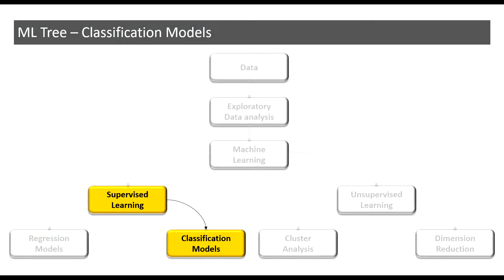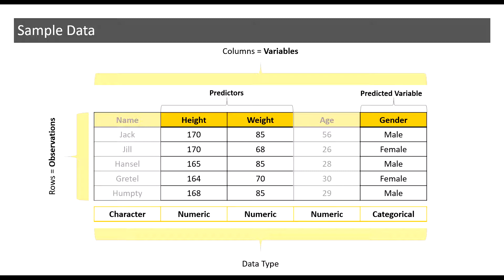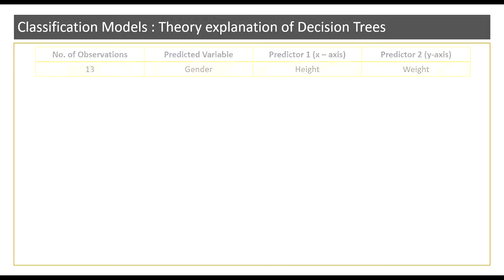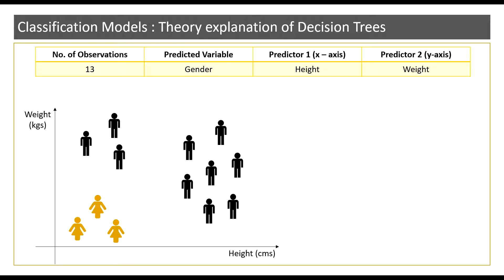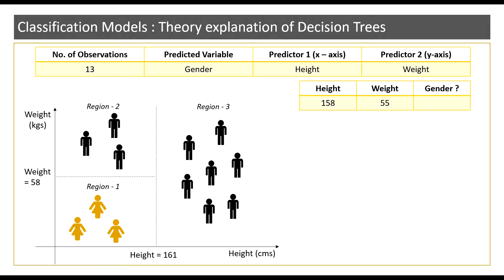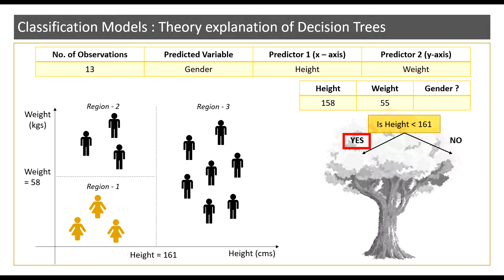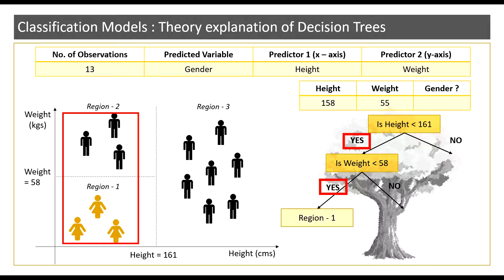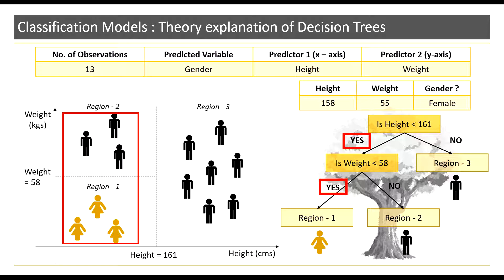Introduction to Random Forest Models - Understanding Decision Trees (Part 1)